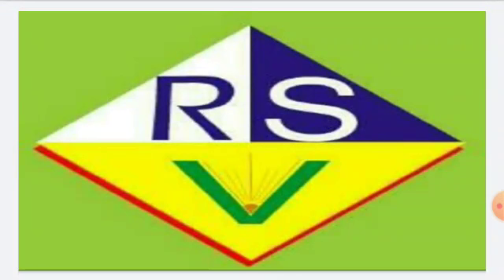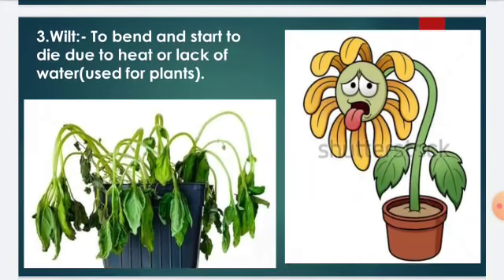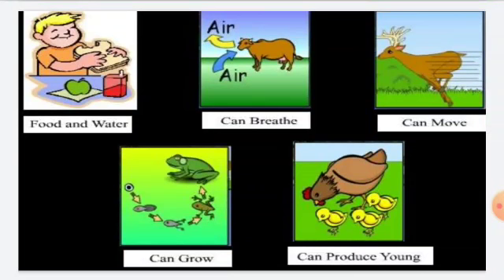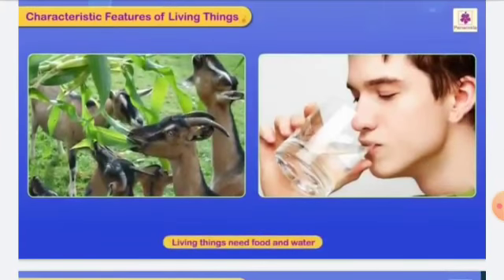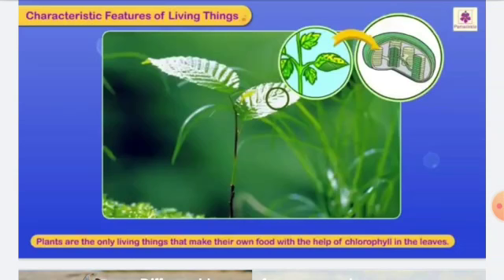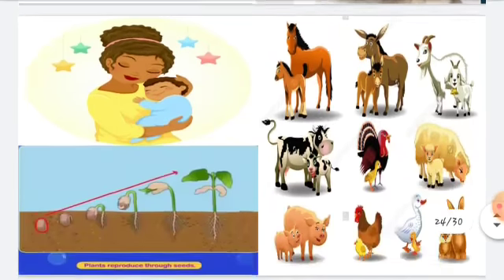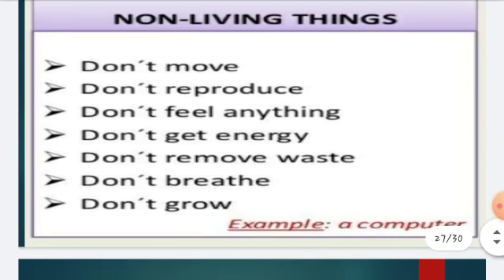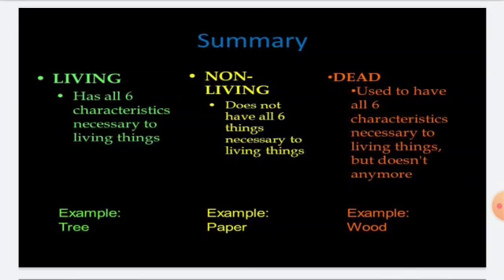Subject Science Class 3 Ch - 1 (Things Around Us) Part - 2